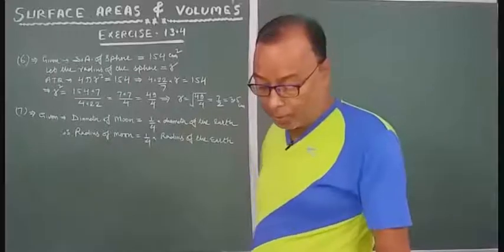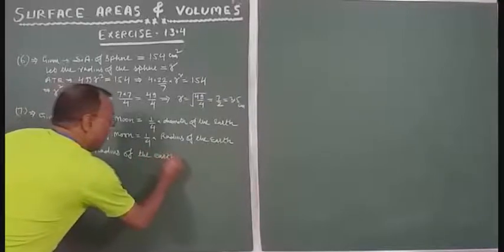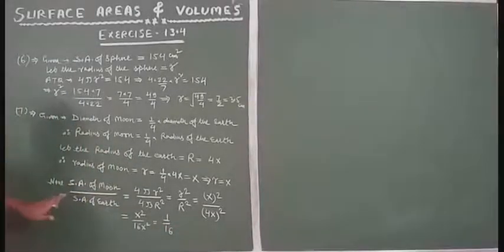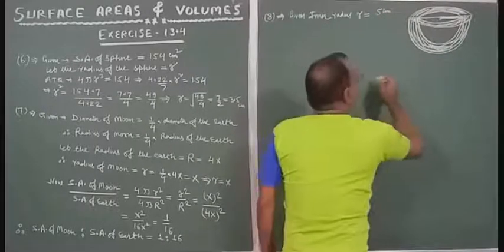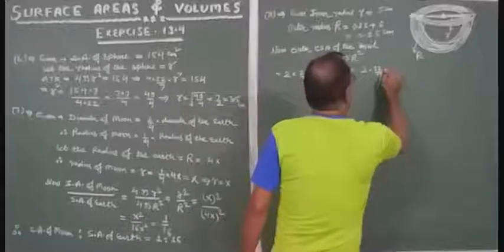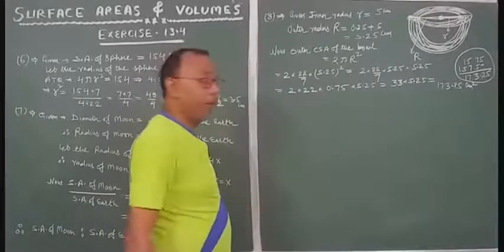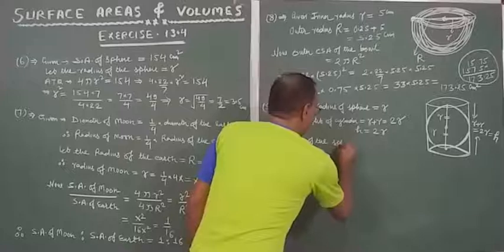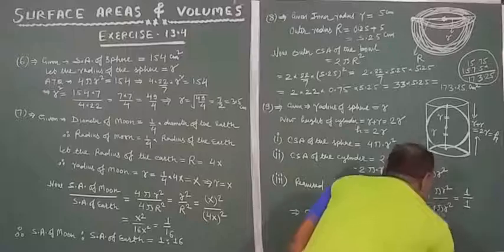Part-9 Class IX Maths (Ch:13-Surface Areas and Volumes)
Explanation of Exercise 13.4 Question Number 6 to 9.